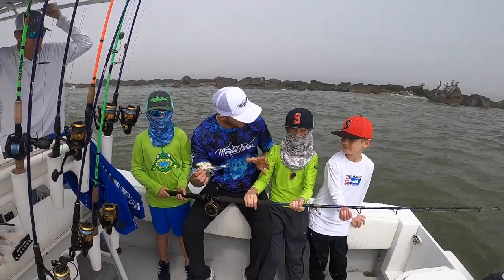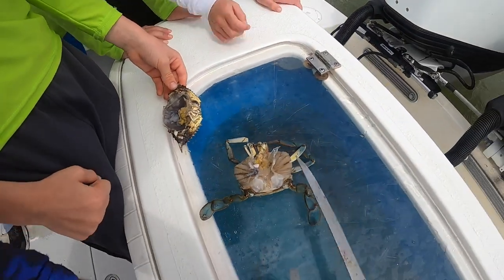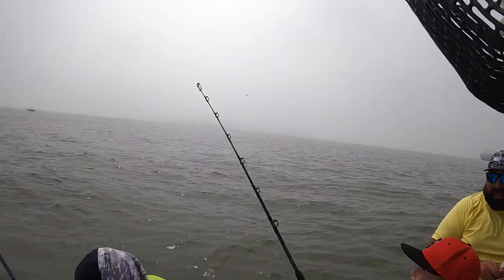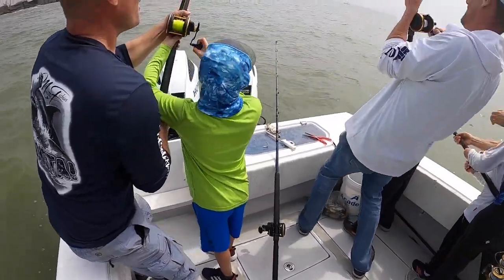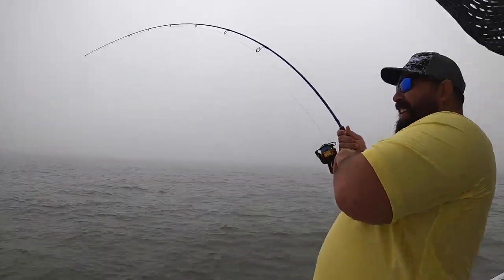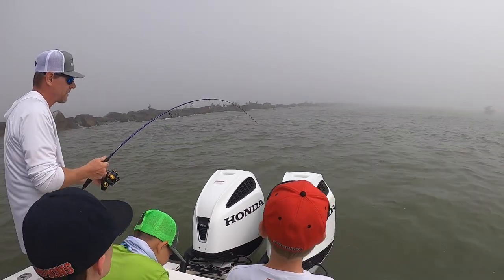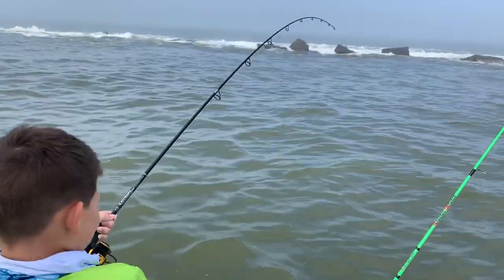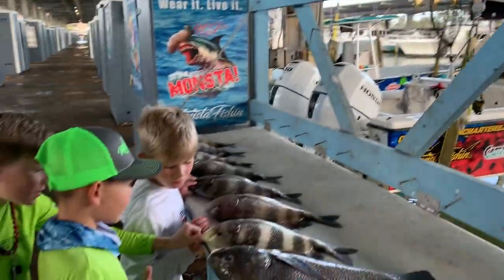How to Catch MASSIVE Fish w/ Kid's! (Galveston Jetty's)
We dive into the rigging tactics & techniques of how we catch fish at the Jetties this time of year. These kiddos had a blast catching these Monsta Fish!

Come see us for a fishing trip that you won't forget! Outcastfishincharters.com